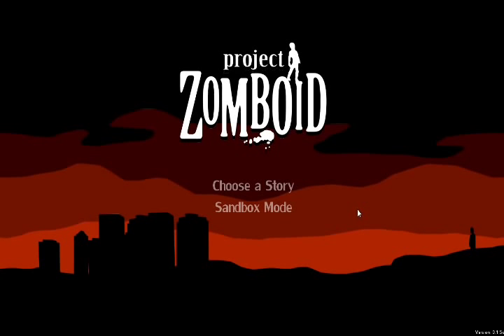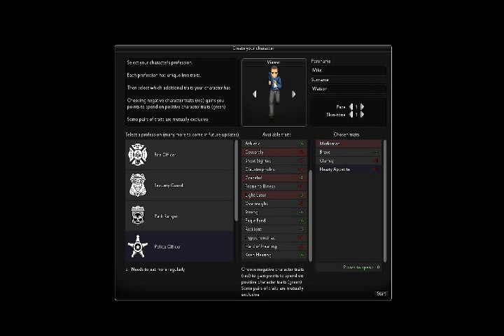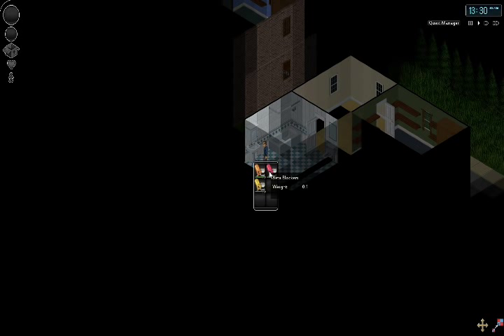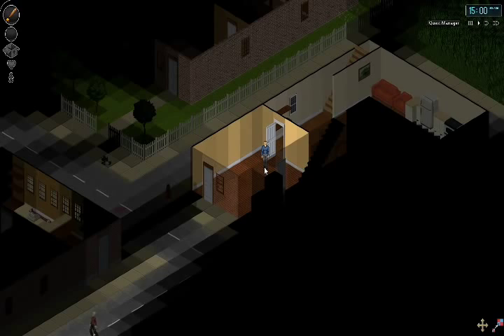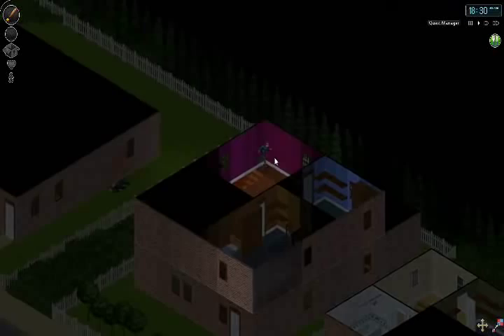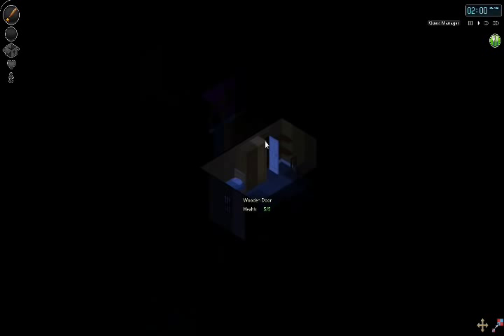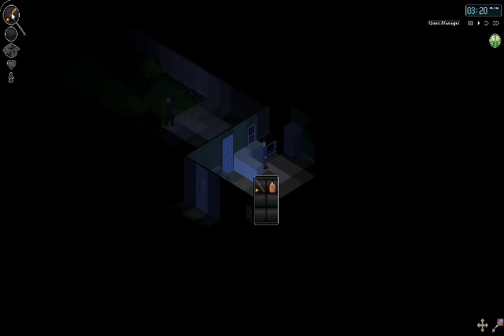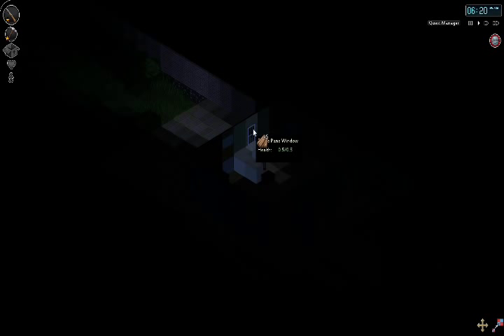Project Zomboid - The Story of Mike Watson - Part 1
This is the story of a man named Mike Watson. A normal police officer, who upon hearing about the coming epidemic, rushed to try to get things accomplished. In the chaos, he lost his friends and family to the mobs of people trying to push their way to get out of town. He retreated back an abandoned apartment where he passed out, only to find himself on Day 6 of what has been known as an outbreak.